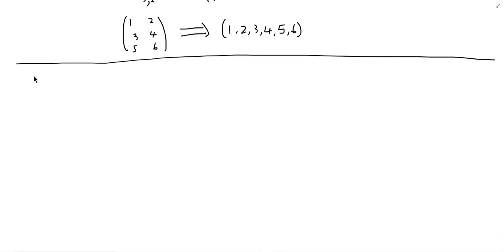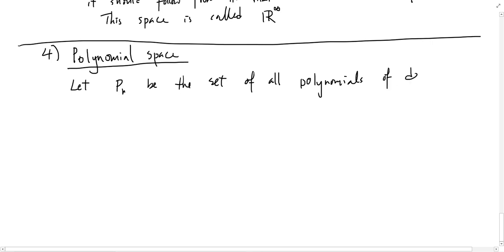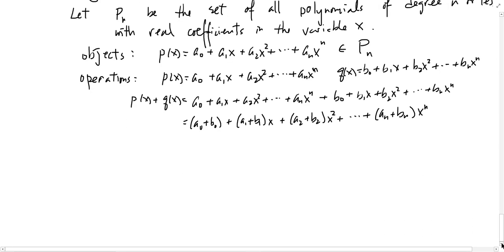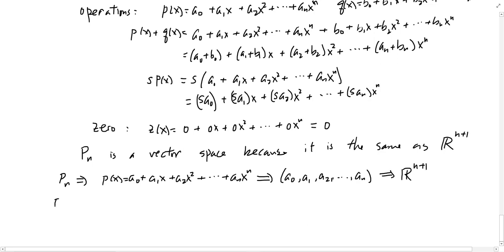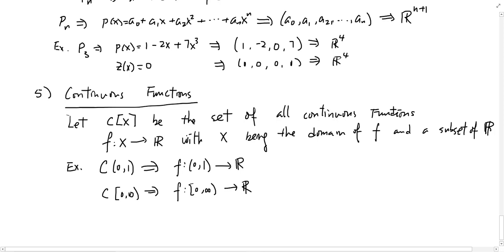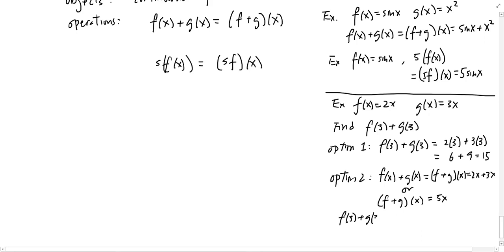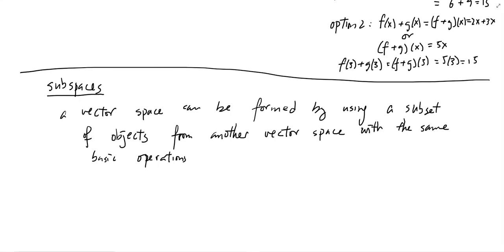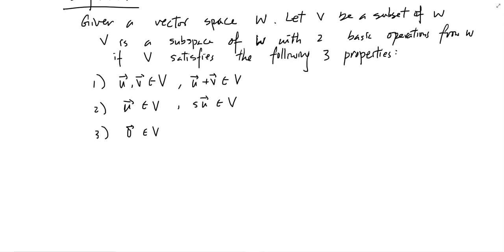DEQ - 3.2 Vector Spaces 02